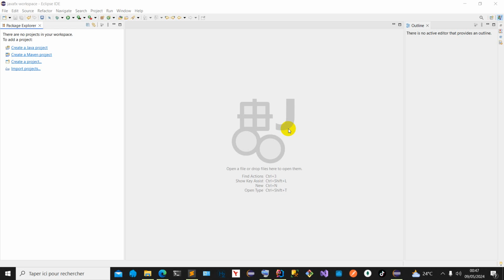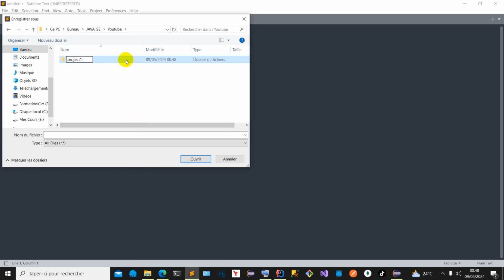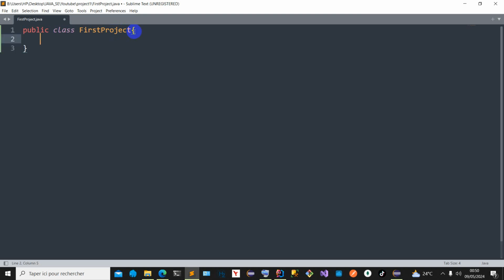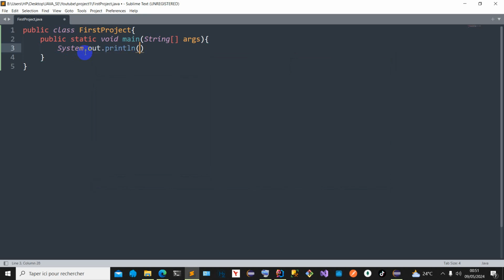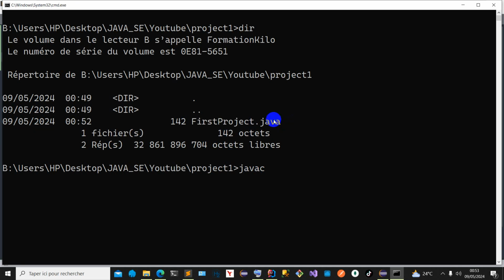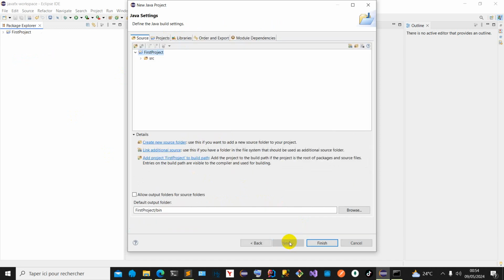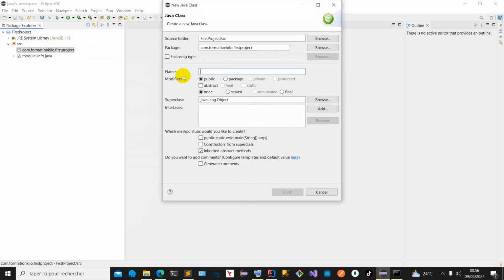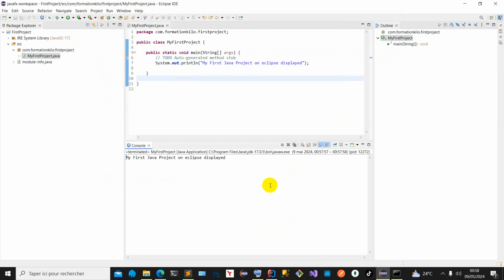JavaFX -Day 1